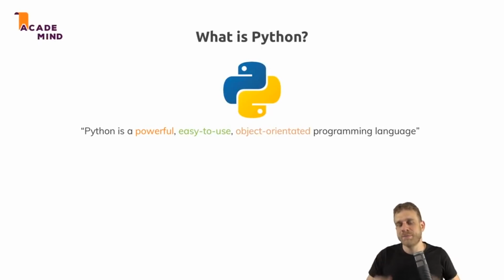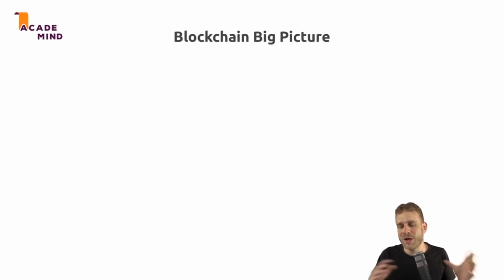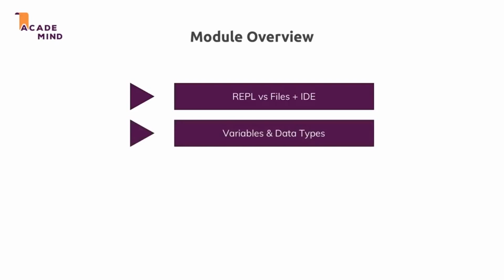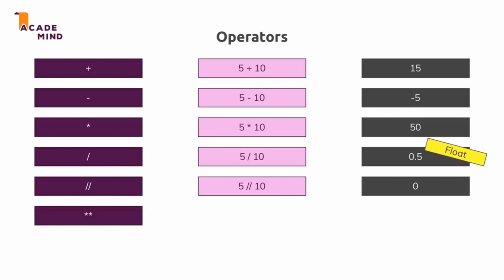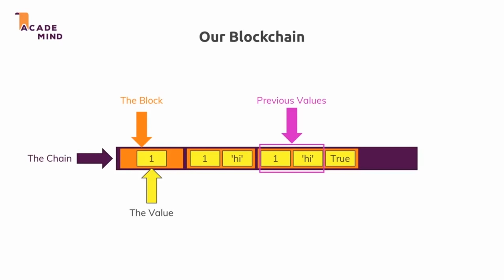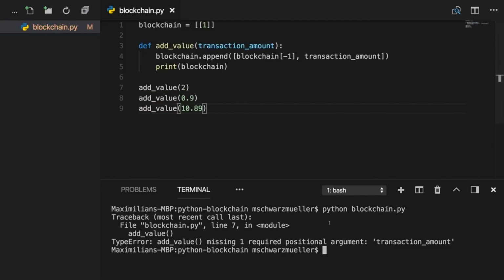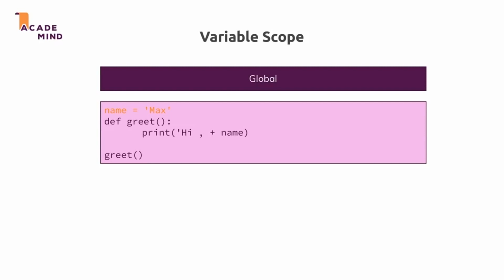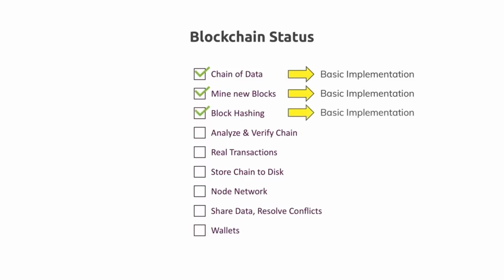Python for Beginners: Create a Blockchain Step-by-Step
🚀 Ready to learn Python the fun and practical way? Start coding your own blockchain from scratch — no experience needed! 🧠

In this powerful beginner tutorial, Udemy instructor Maximilian Schwarzmüller teaches Python by guiding you through the creation of a fully functional blockchain and cryptocurrency system. You'll pick up real-world skills like variables, loops, functions, classes, file handling, and web servers — all while understanding the backbone of blockchain technology.

By the end of this instructive and rewarding course preview, you'll:

Understand Python fundamentals with real coding examples

Build and verify a blockchain using lists, hashes, and Flask

Learn how cryptocurrencies actually work (beyond the buzzwords!)

👇 Timestamps
00:00 Welcome & What You’ll Learn
00:49 Why a Blockchain? Real-world Project Explained
02:35 What Is Python & Why Use It?
07:34 Installing Python (Mac/Windows/Linux)
10:10 Writing Your First Python Program
16:00 What Is a Blockchain? Explained Simply
20:53 Cryptocurrency, Mining & Transactions
24:00 Course Roadmap & What You'll Build
00:40:00 Python Data Types & Variables
00:51:00 Operators, Type Conversion, and Common Gotchas
01:04:00 Working with Lists for Your Blockchain
01:15:00 Writing & Using Functions in Python
01:30:00 Handling User Input and Improving Your Code
01:45:00 Understanding Scope & Clean Code Practices
02:05:00 Recap: Blockchain Progress & Next Steps